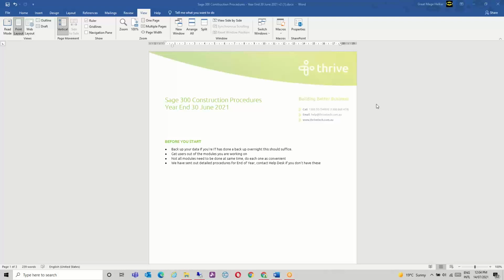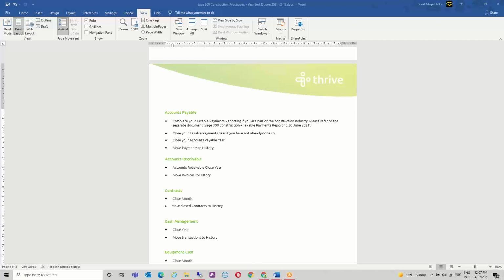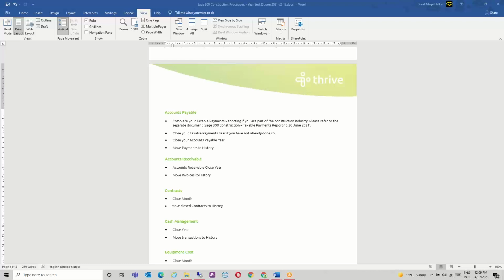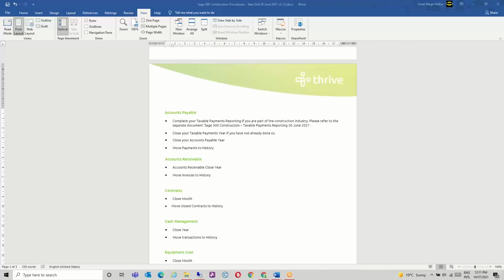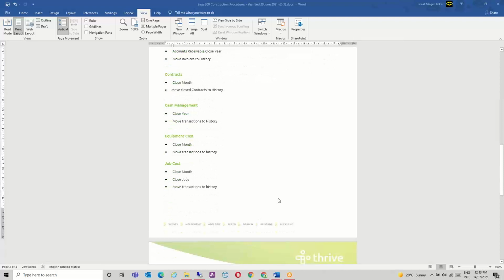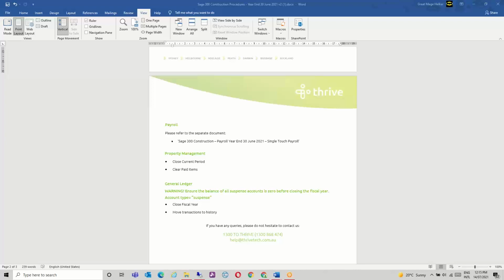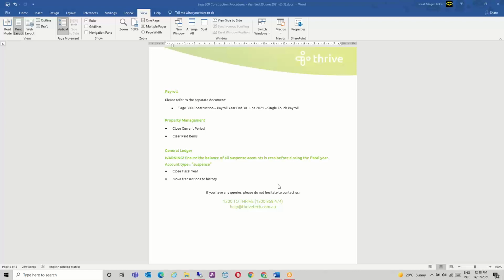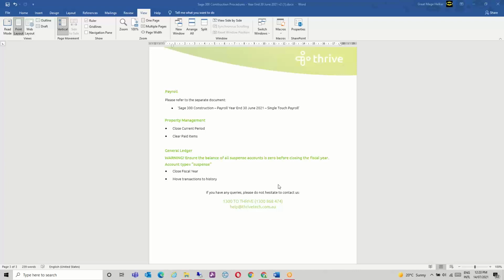Thrive EOFY Webinar Series 2020/21 Lunch and Learn - Close Year Process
Thrive Technologies Webinar Series.

Come and join us, as Shane one of our estimating experts, shows you:
✔ Measure Construction Quantities Quickly and Consistently
✔ Working with Scales
✔ Working with Traces
✔ Quantity Takeoff

And showcasing the NEW FEATURES:
✔ Bridge Take Off – Easy Setup with Complex Assemblies
✔ Snap AI - Increase Accuracy and Speed by 50%